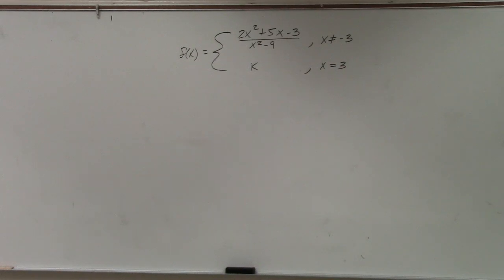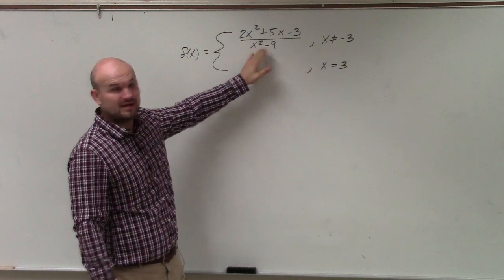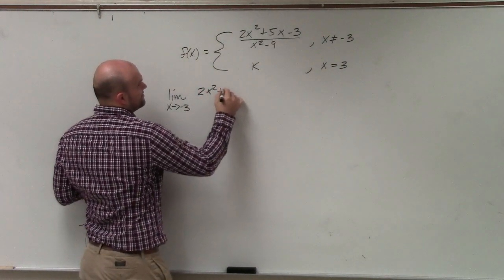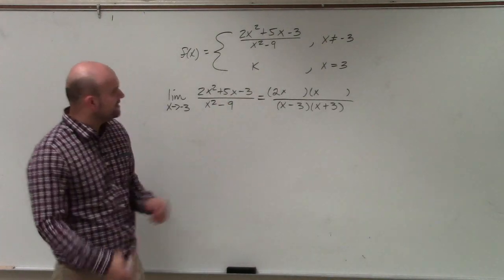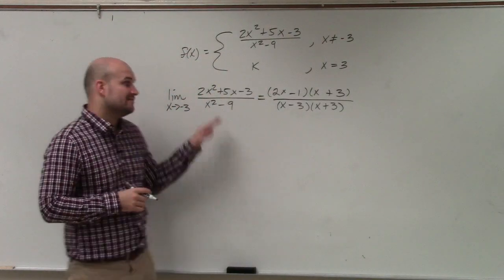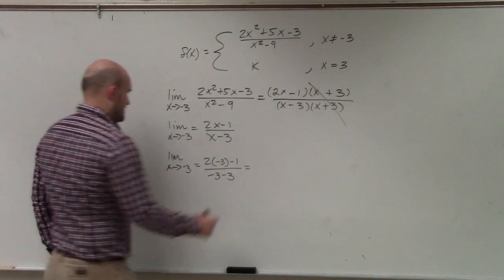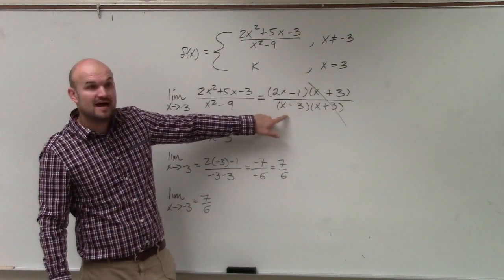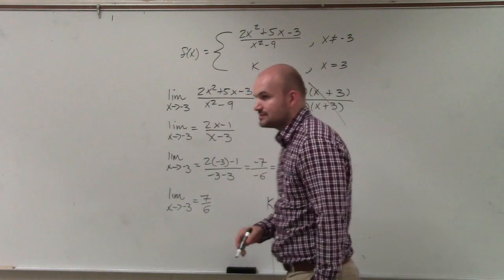How to find the value that makes a piecewise function continuous